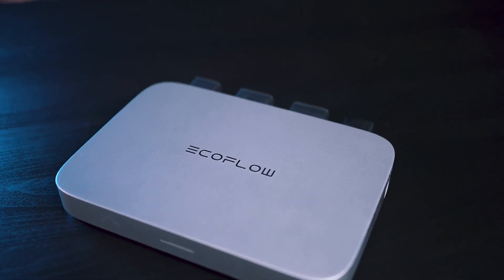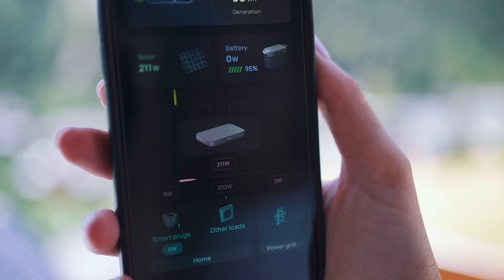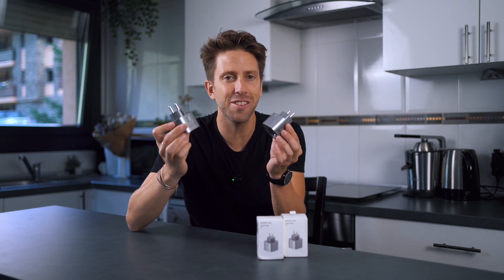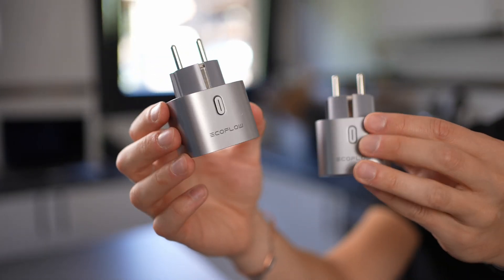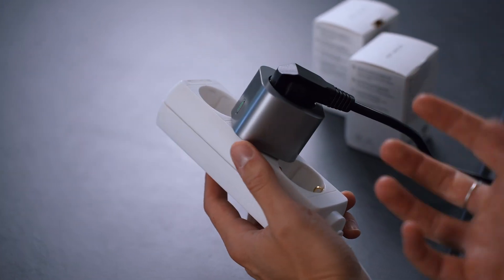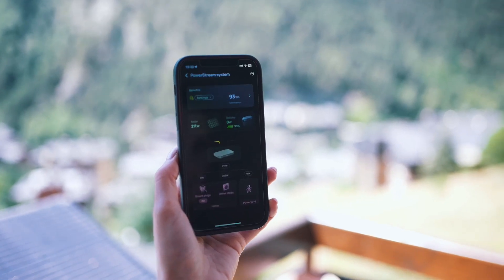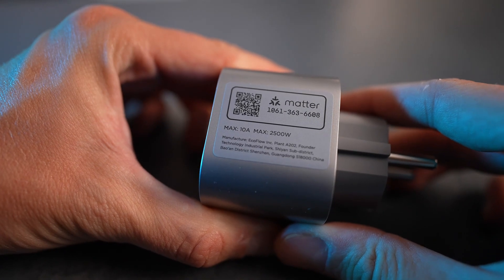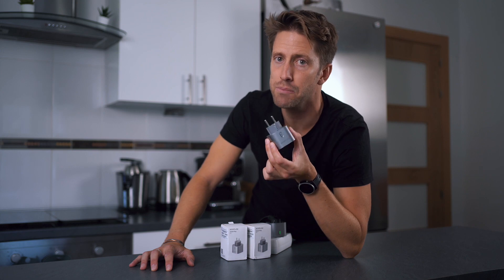EcoFlow Smart Plugs | Supercharge Your Balcony Solar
Join us in this video as we explore how EcoFlow Smart Plugs, part of the PowerStream Balcony Solar System, can make saving on electricity bills easy and safe.

0:00 Intro
0:23 How do Smart Plugs help save electricity?
2:32 Want a smart home lifestyle?
3:05 How safe are the EcoFlow Smart Plugs?
4:05 Outro